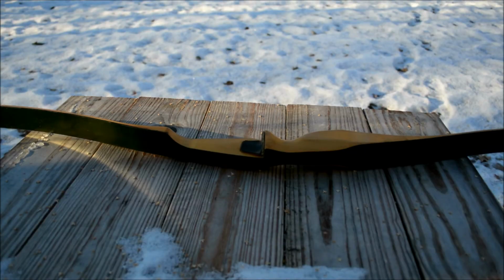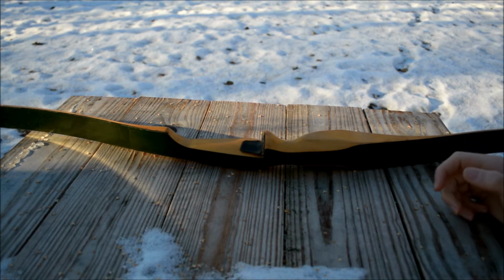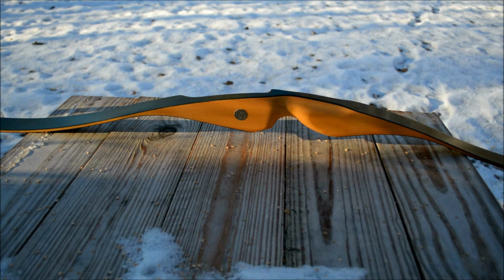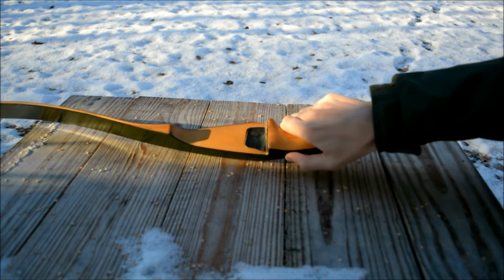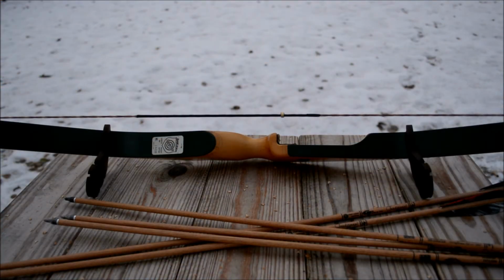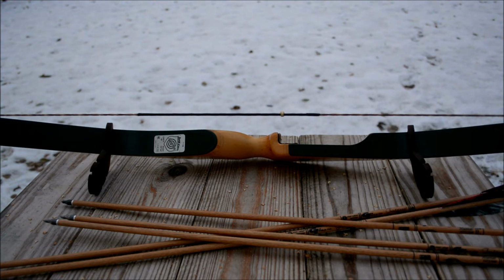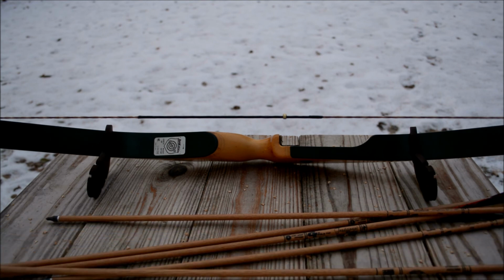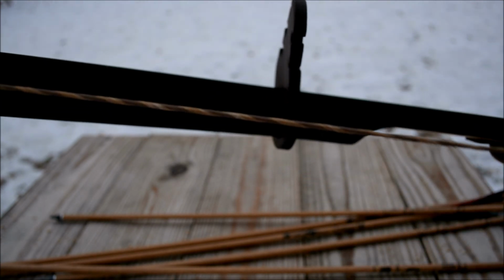Darton Superflite Ranger Build-AlaskanFrontier1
One of my traditional archery builds.

James 1:2